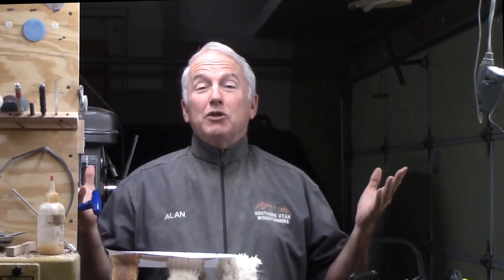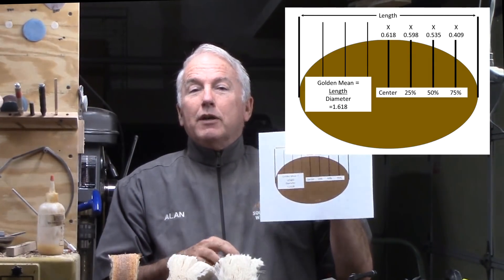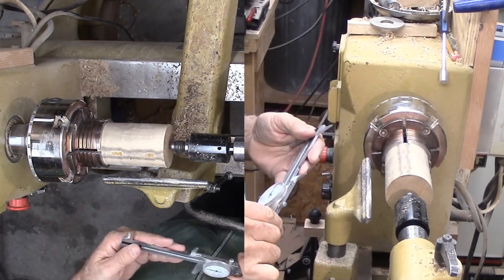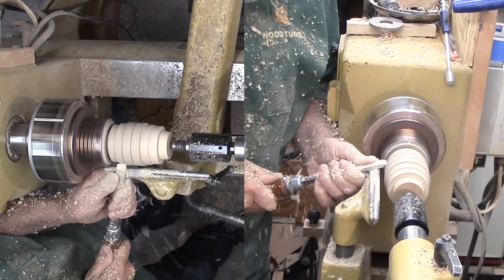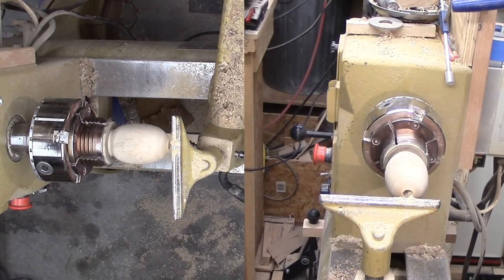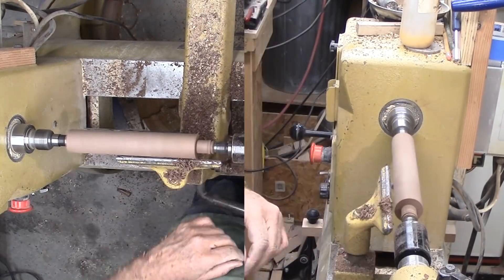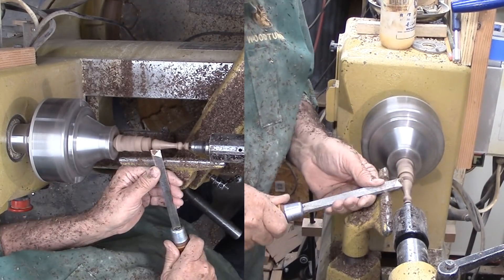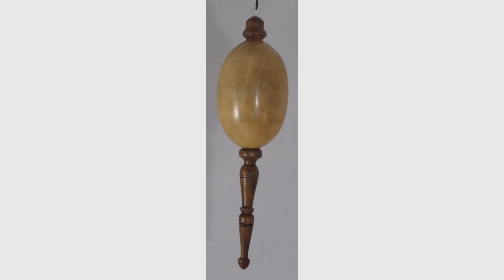How To Turn Perfect Golden Mean Ellipse Christmas Ornament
For my first entry to this year's Christmas Ornament Challenge, I chose a traditional globe style ornament with bottom icicle finial. I wanted the globe to be a perfect ellipse similar to a perfect sphere. Of course, a perfect ellipse would express the Golden Mean.

However, a perfect ellipse does not fit into a regular polygon. Instead, I used the math to graph an ellipse to define the diameter at the middle and three points between the middle and the end. These factors are multiplied by the length of the ellipse cylinder as follows:
0.0%  0.618  Middle or maximum diameter
25%  0.598
50%  0.535
75%  0.409
100%  0.0 End or minimum diameter

The finished ellipse persimmon globe is about 2" x 3". The top and bottom walnut finials bring the ornament to 8". All are finished with shellac friction polish.

The Christmas Ornament Challenge entry period is the month of November 2018. All crafts are invited. No video required. for rules and entry procedures.